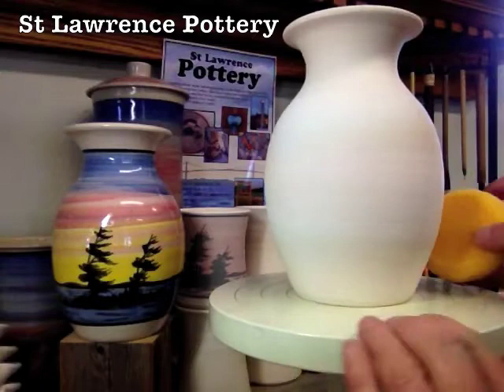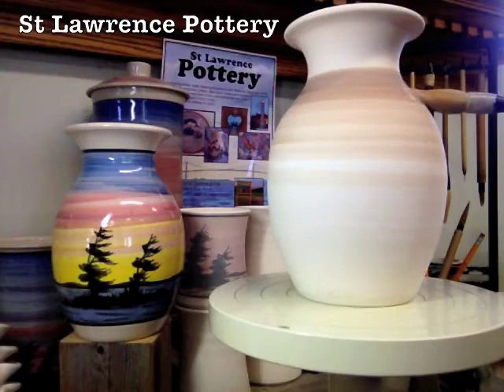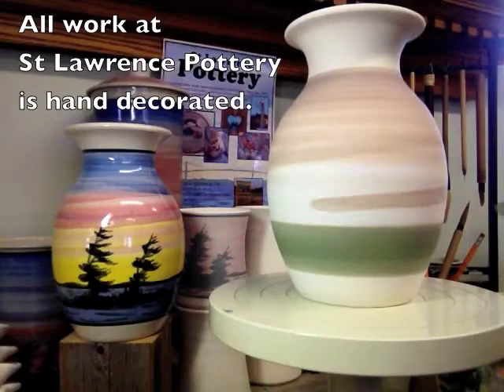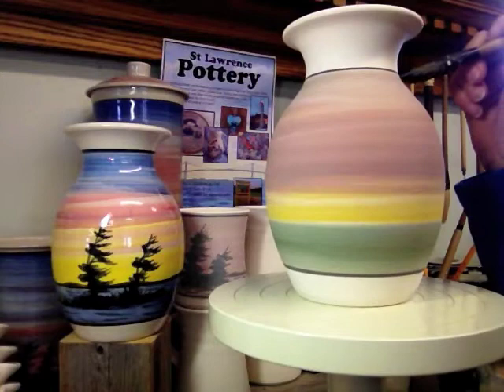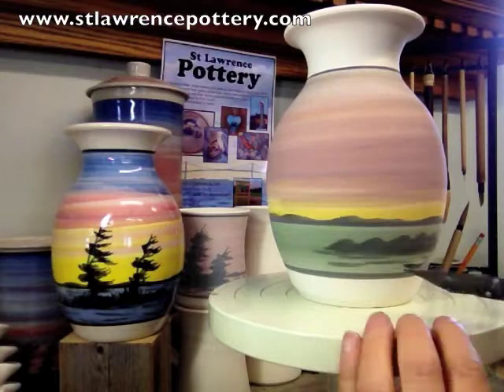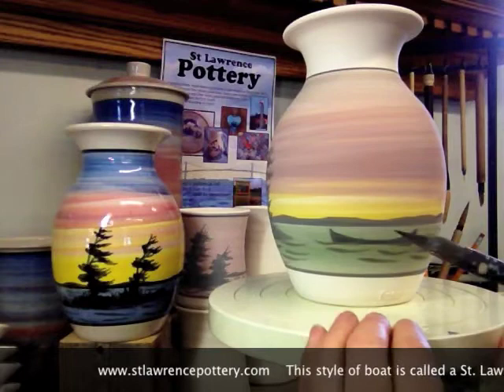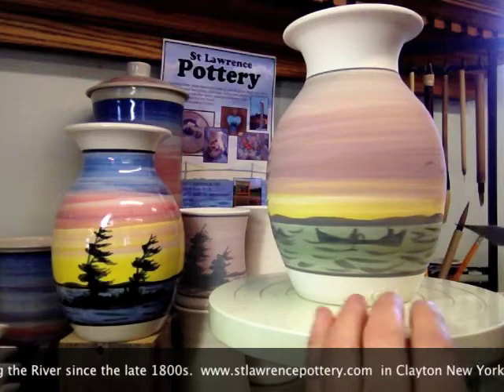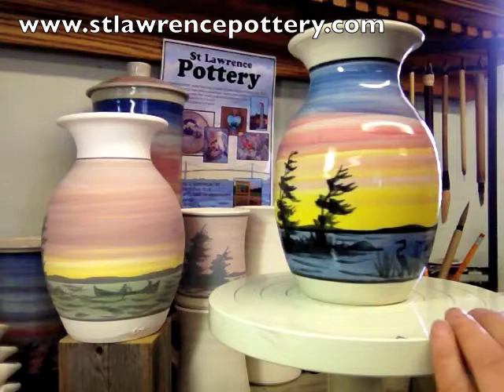St Lawrence Pottery Tutorial #1 Sunset Vase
Sarah Ellen Smith Artist demonstrates her method of decorating a bisque vase thrown by John Arnot.  In this video she will show how she achieves the Sunrise pattern, popular at St Lawrence Pottery in Clayton New York.